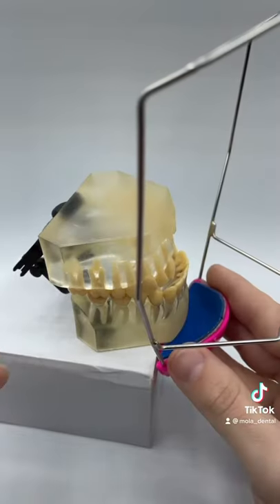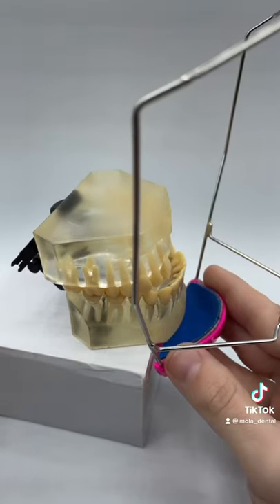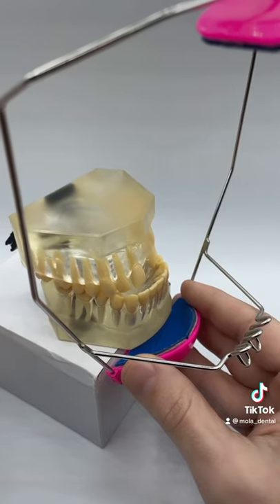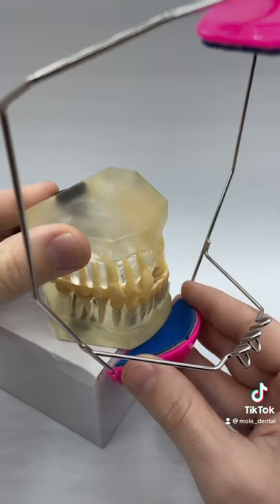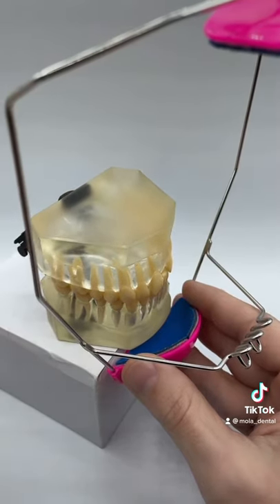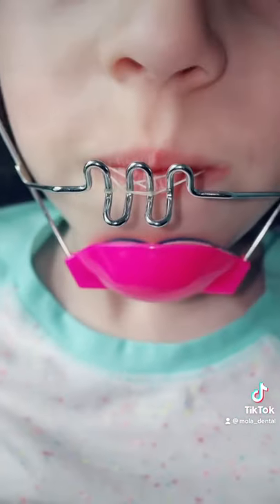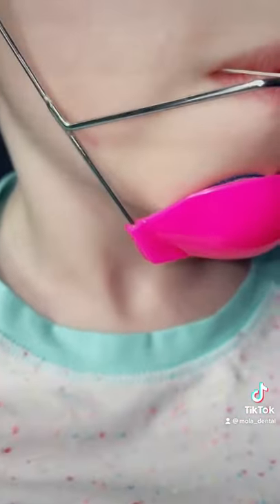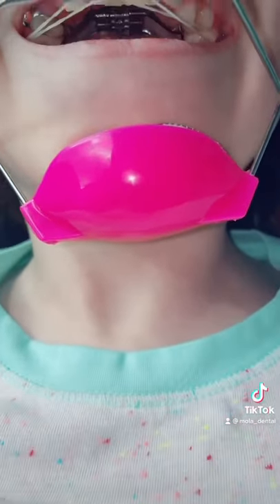Orthodontic Headgear for Class 3 ( Underbite)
This device is used for a patient with a class 3 underbite. The headgear will be worn during the night while the patient is sleeping. The process can start as early as 8 years old.